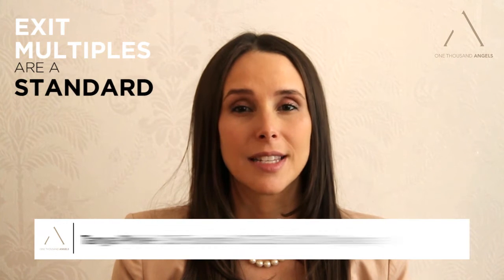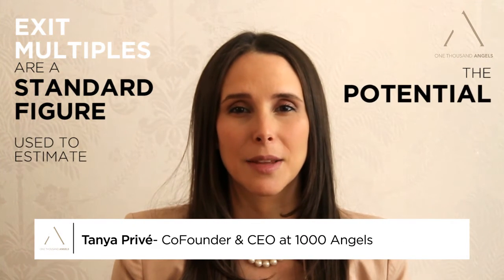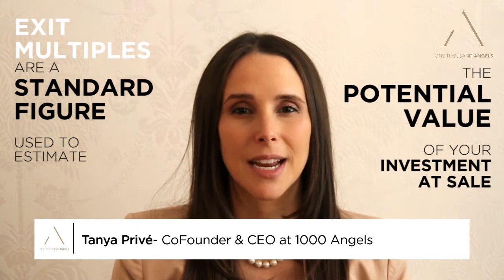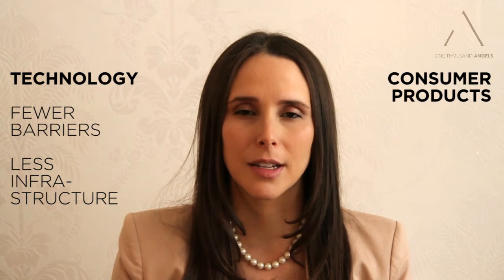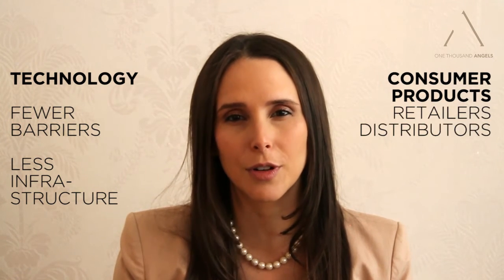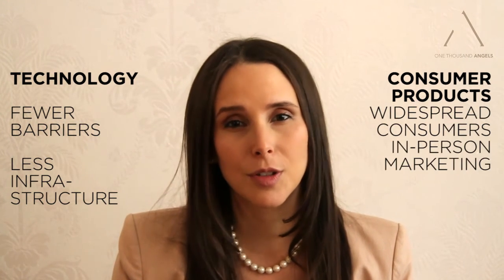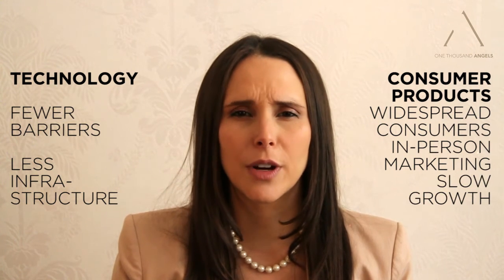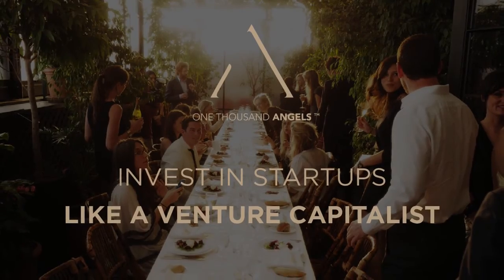What are exit multiples?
Exit multiples are a standard figure used to estimate the potential value of your investment at sale. Typically, investors do not realize gains on venture investments until there is a liquidity event. This can be a large follow on round, IPO, or acquisition of the company. In order to determine the value of the company at that stage a multiplier is typically applied to Revenue or EBITDA, which is a proxy for cash flow. Which multiple is used is typically dependent on what is common for the company’s industry. Some industries, such as technology, command high exit multiples, which can range from 20-30 times sales and above, and others, such as consumer product, tend to command exit multiples closer to 1-2 X Sales. Why is there such a big divide? Two simple answers, scalability and growth. Companies that can grow extremely fast and reach very large markets command large multiples. In technology, there are fewer barriers to growth as distribution needs much less infrastructure for digital goods. However in consumer products, there typically needs to be retailers, distributors, inventory, consumers are widespread, in-person marketing, and all sorts of things that slow the speed of growth. All this results in lower growth rates and scalability, which put downward pressure on exit multiples.